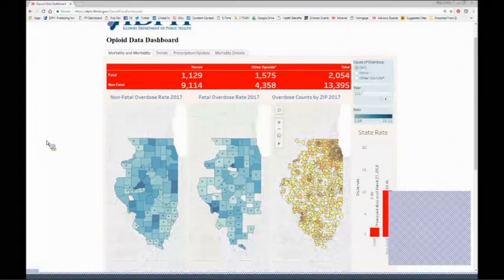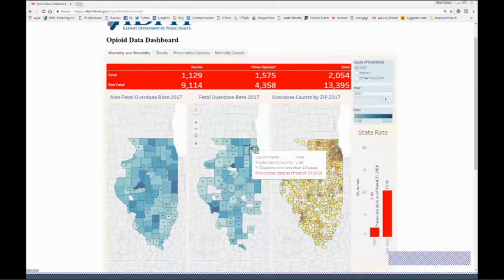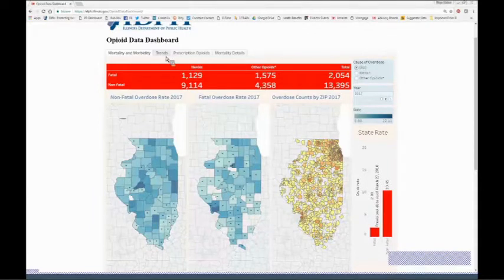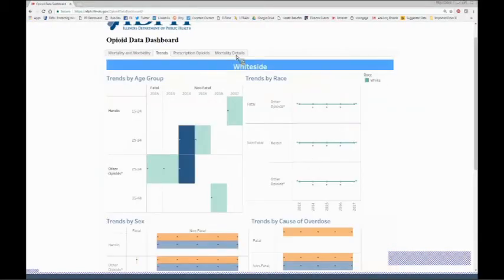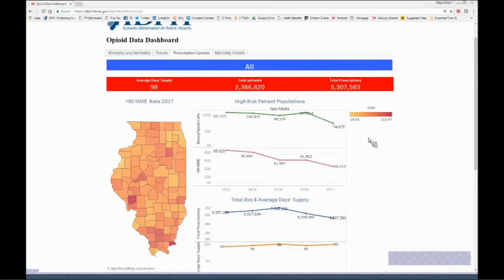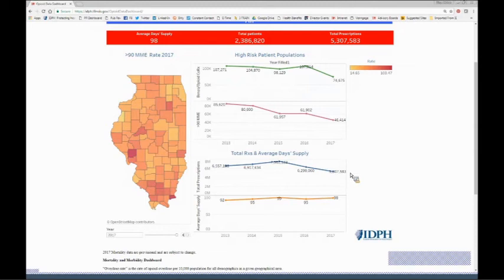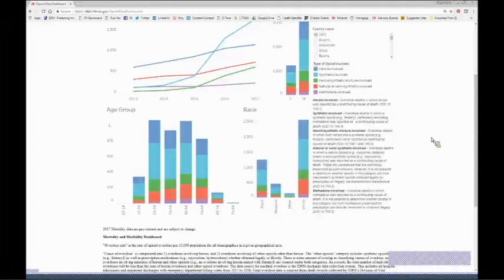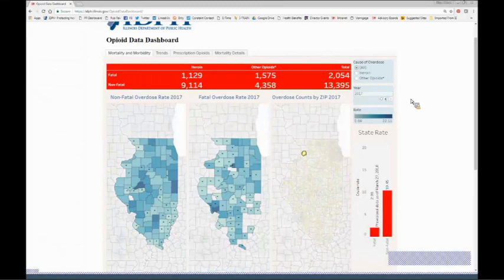IDPH Opioid Data Dashboard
This interactive website is meant to inform statewide efforts to combat the opioid epidemic.  This tutorial provides instructions on how to use the dashboard to target specific interventions.